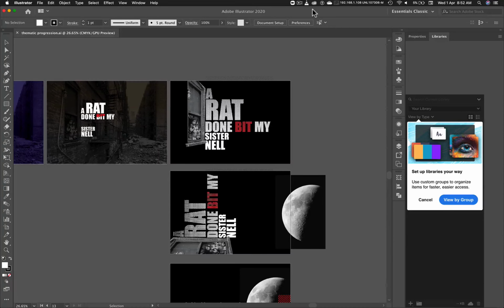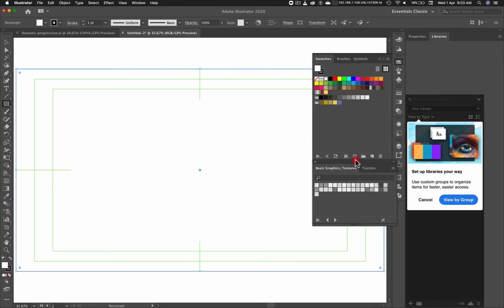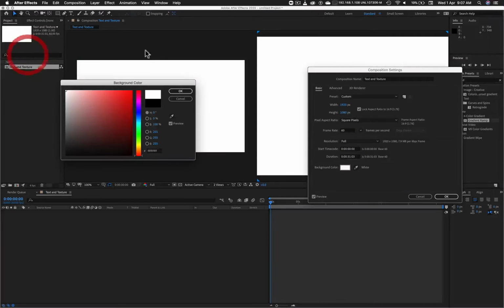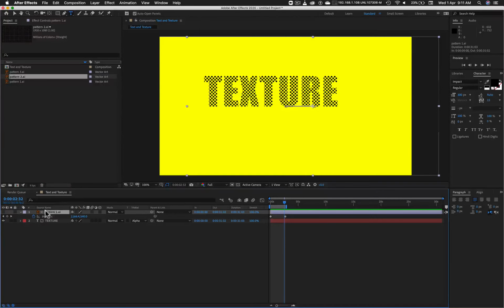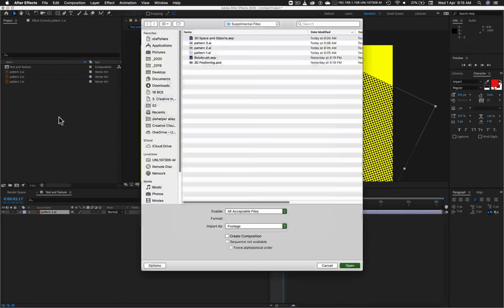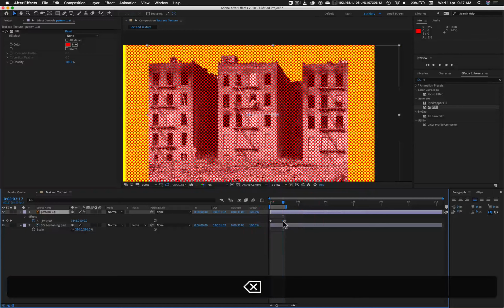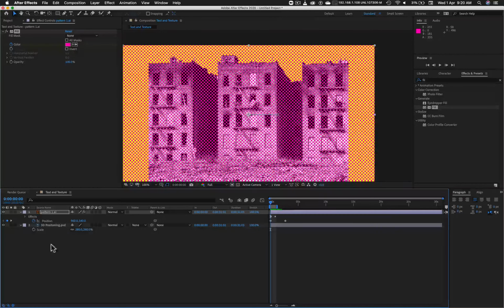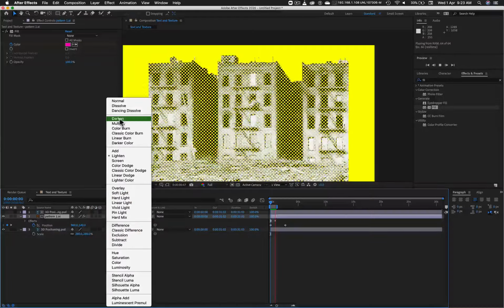Adding Textures in After Effects